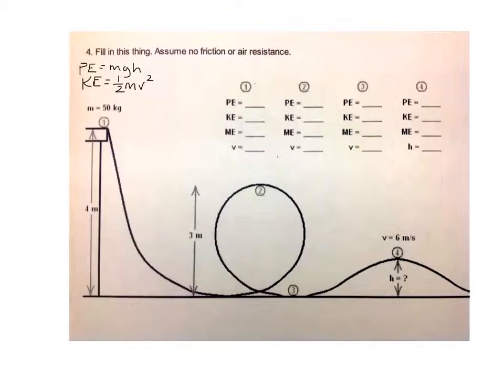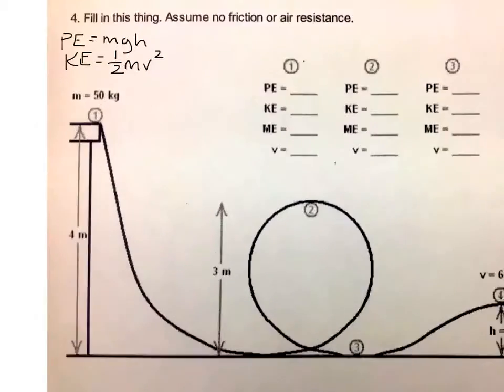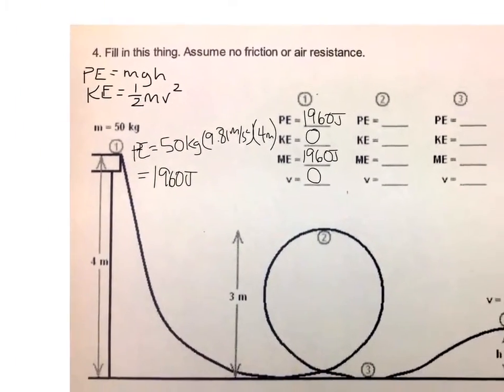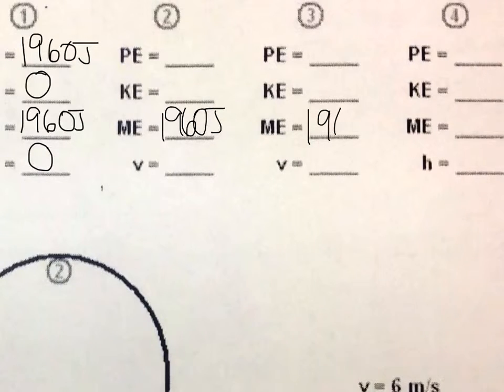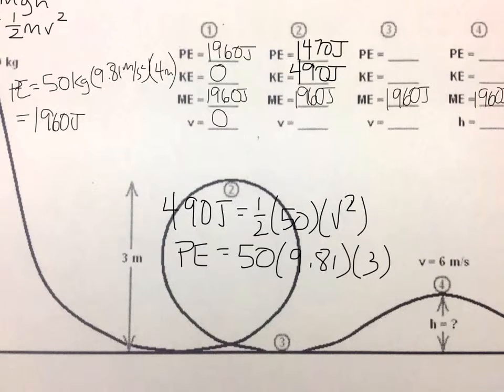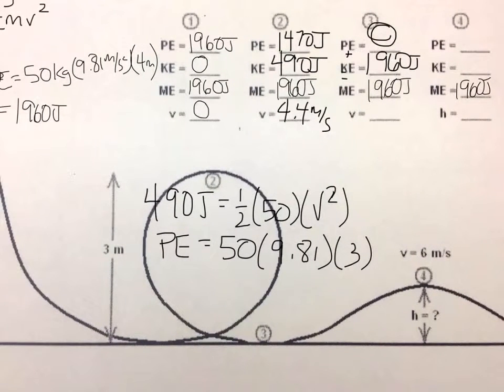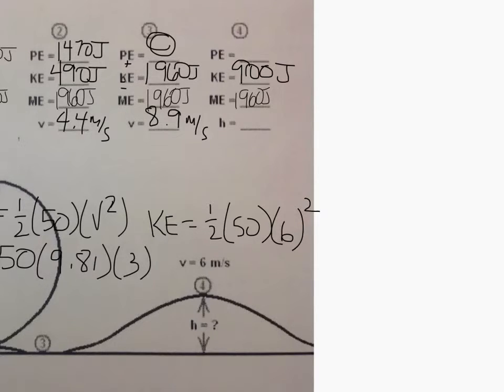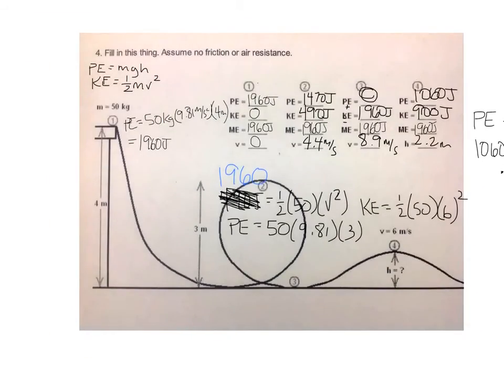Conservation of energy